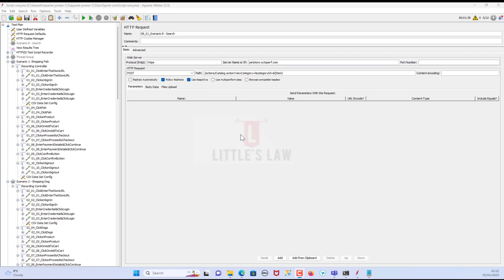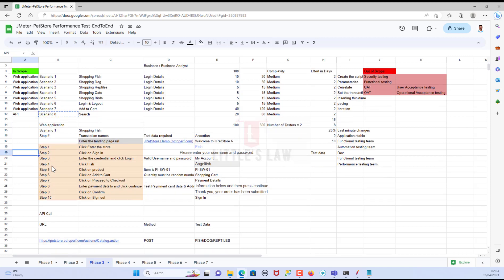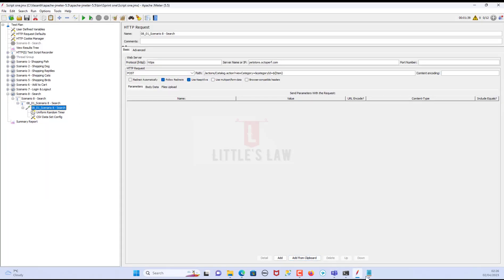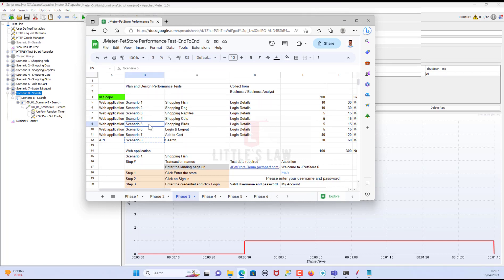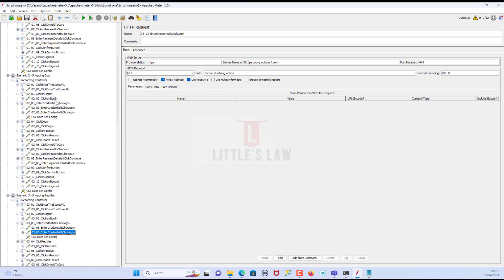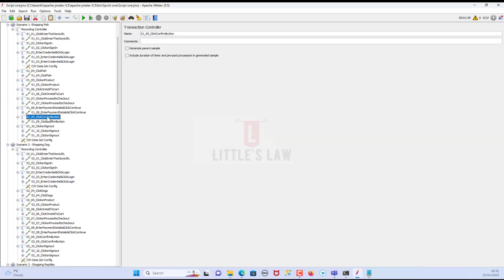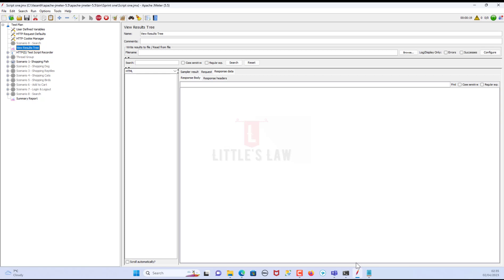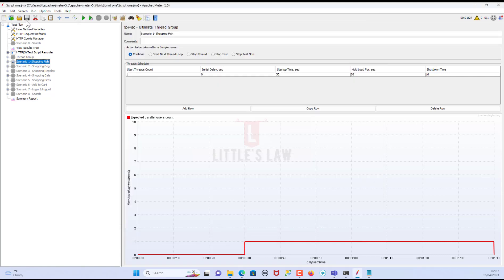Why is Smoke Test necessary in Performance Testing | How to prepare the environment for Load Test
"Hey everyone! In our latest video, we discuss the critical importance of conducting smoke tests before load testing in performance testing. Skipping this crucial step can lead to unreliable results and jeopardize system performance. PerformanceTesting SmokeTest LoadTest"